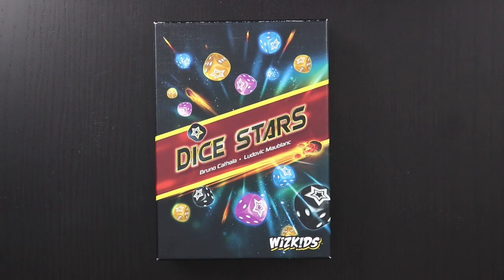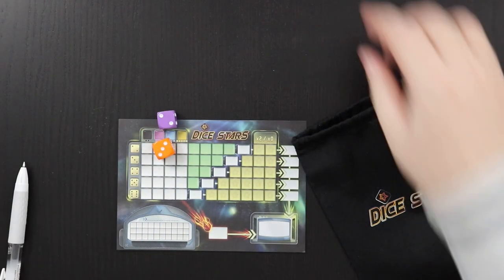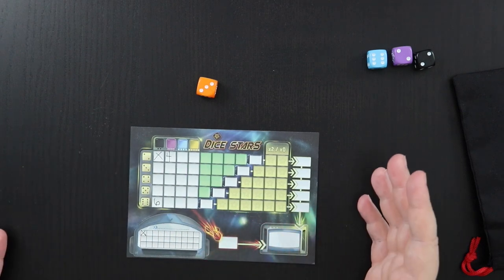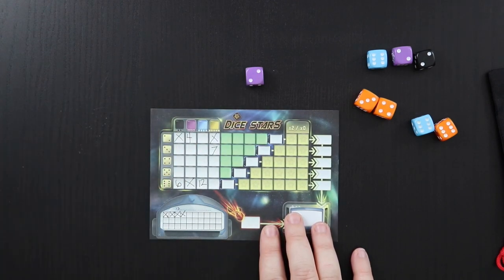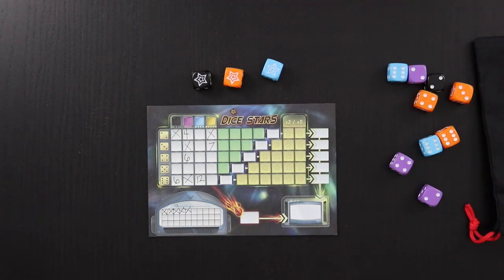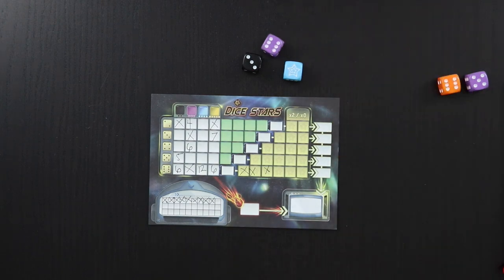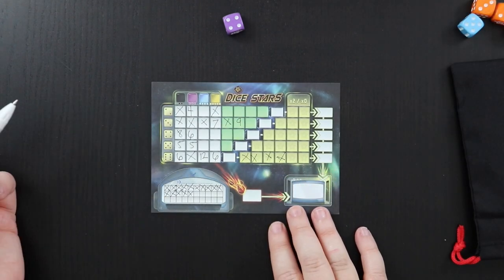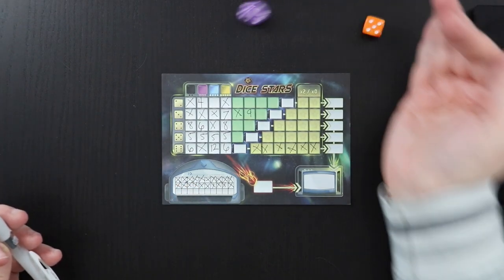How to Solo: Dice Stars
Join me for a quick tutorial for and playthrough of Dice Stars, a quick little roll and write game designed by Bruno Cathala and Ludovic Maublanc!